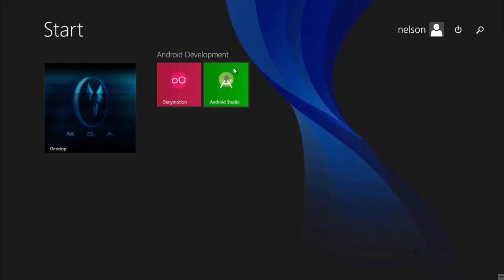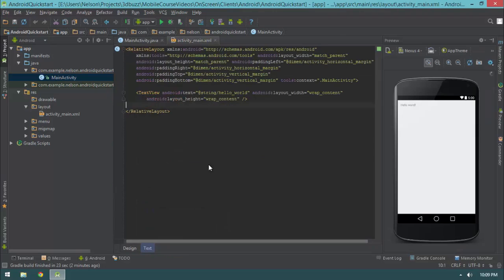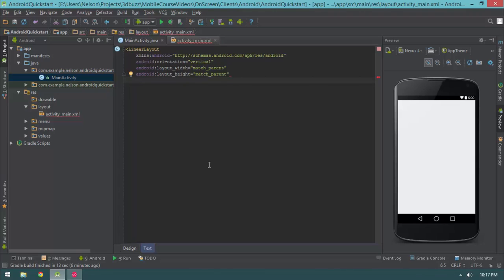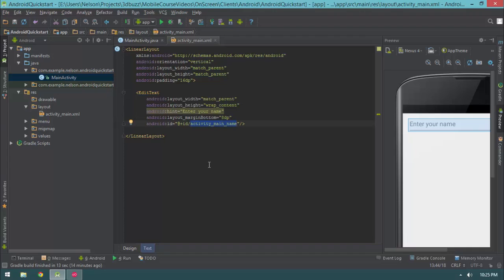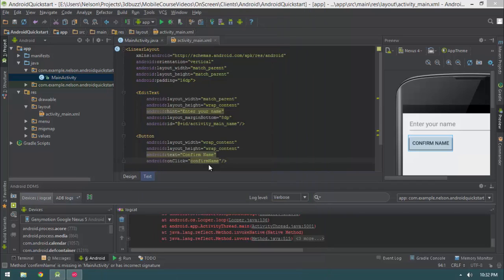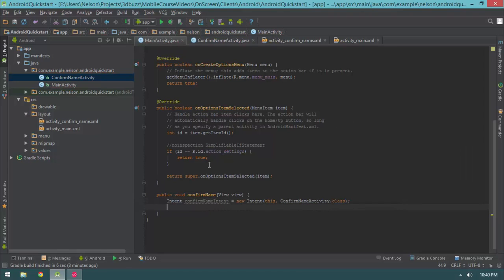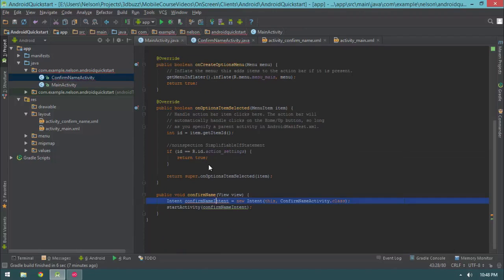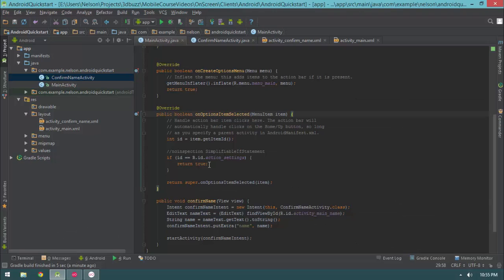Mobile App Development with Android (2015) : Android Quickstart